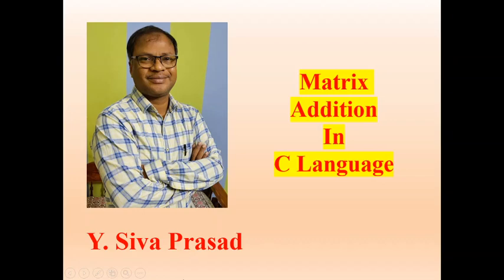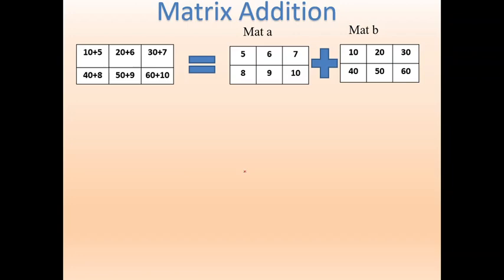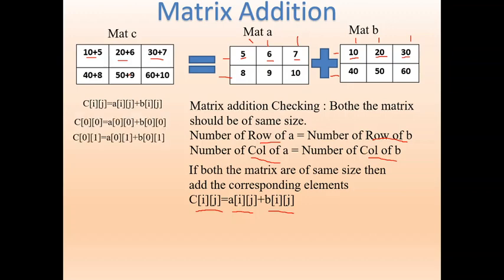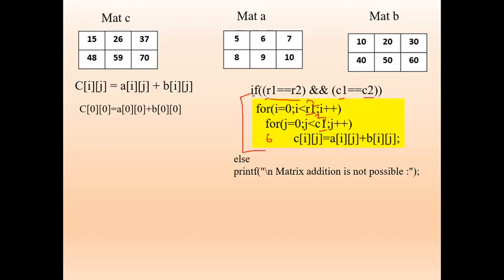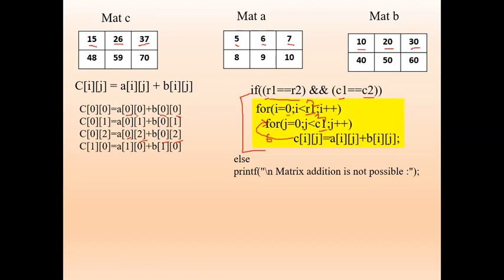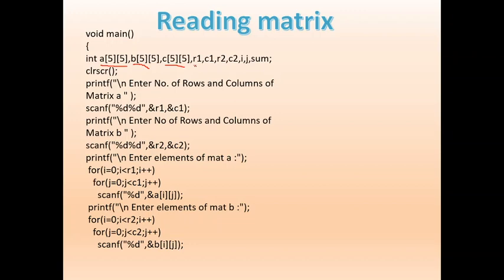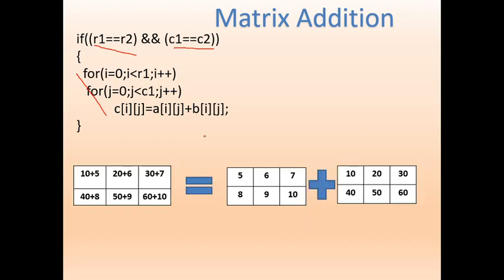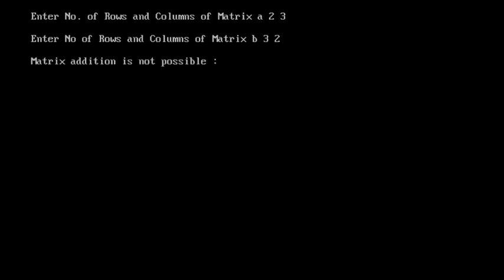matrix addition in c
Matrix addition in C Siva_Prasad# In this video I have explained condition checking for Matrix addition, making addition operation, Matrix reading and printing.